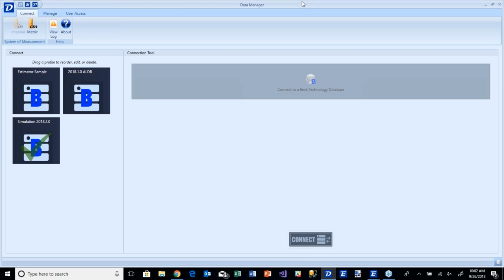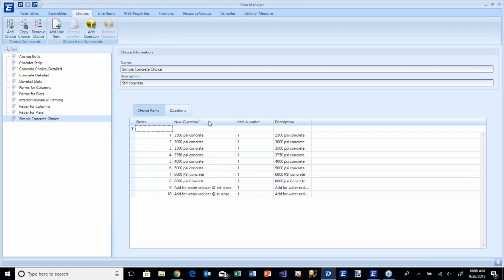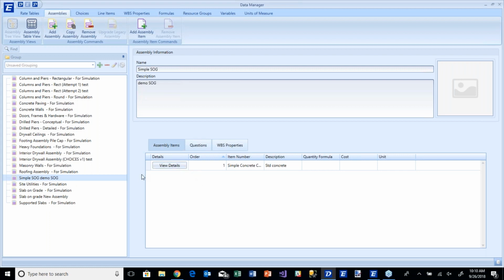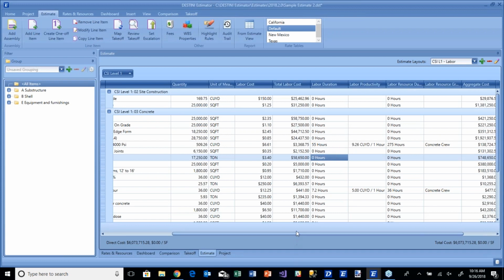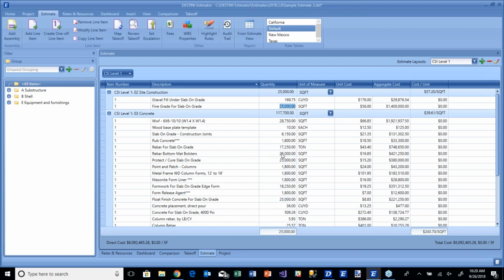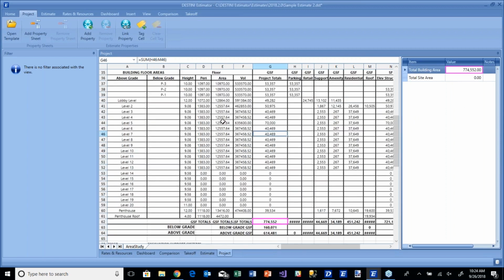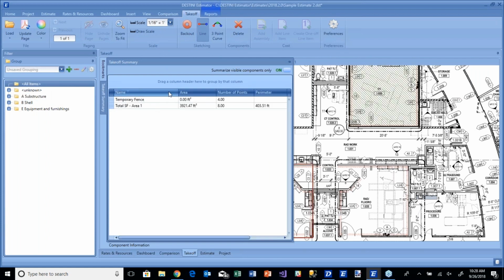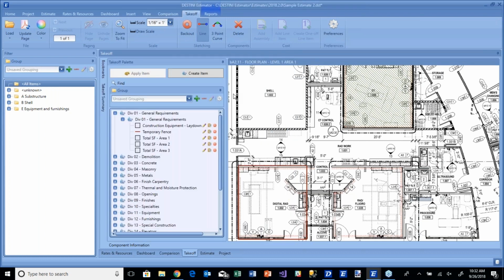Sneak Peek of Latest Developments: Estimator 2018 2.0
DESTINI Estimator 2018 2.0 will be rolling out with brand-new and innovative features spanning the entirety of the product. Michael Boren, Chief Technology Officer of Beck Technology, will present a high-level walk-through of the upcoming new functionality including features such as streamlined conceptual estimating workflows, an improved spreadsheet-based Project View, an updated 2D takeoff that includes intuitive sketching.